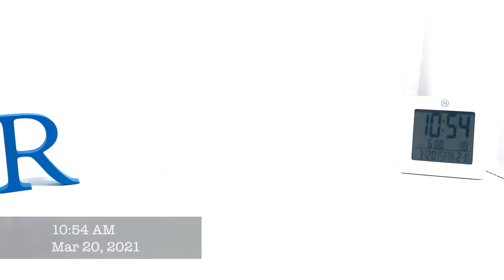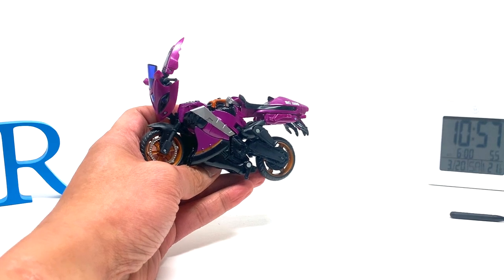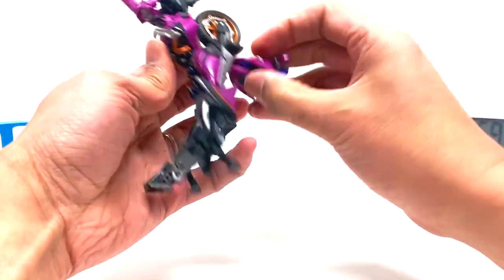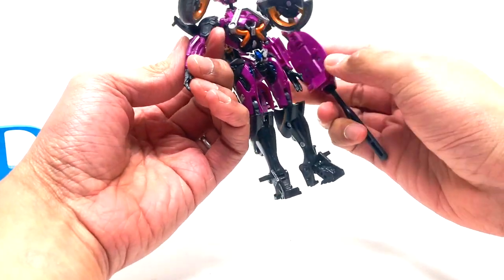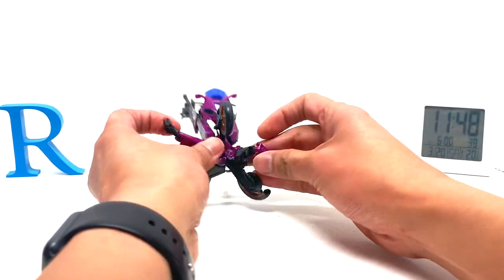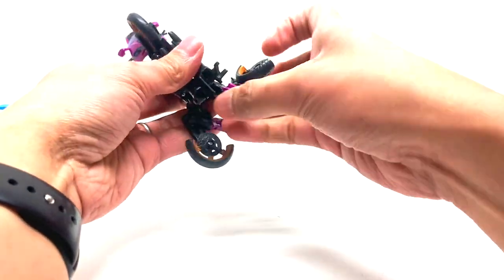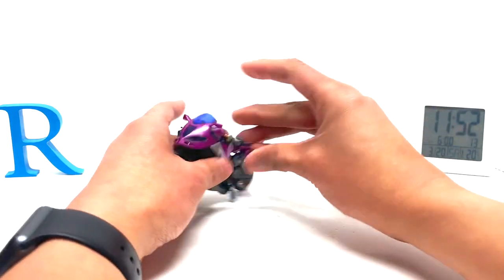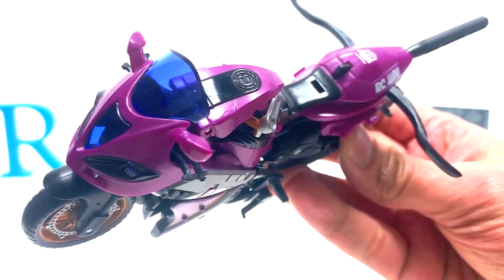Transformers 2007 Movie Deluxe Class Arcee FromTheTransformersVault S13E14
Welcome to another episode from RONJIE.COM & The Garage Sale Transformers Toy Finders or GSTF2 for short! It's the new show!